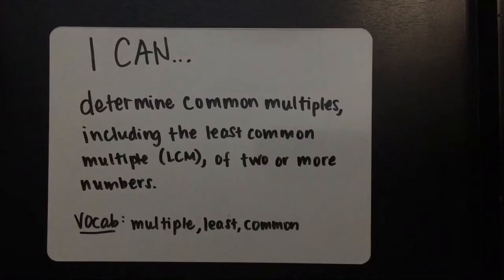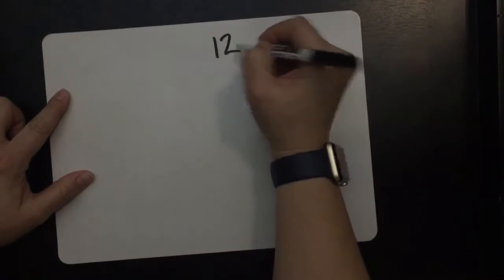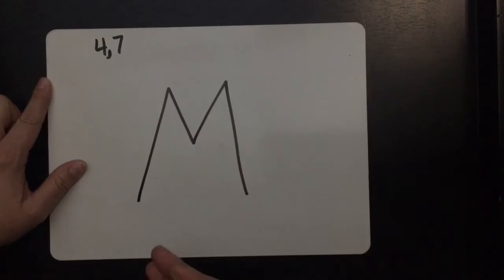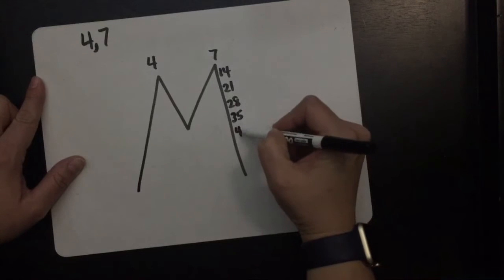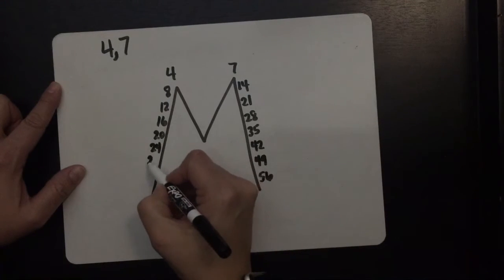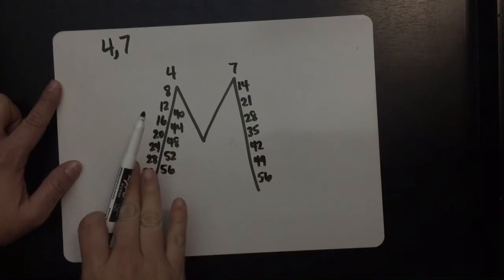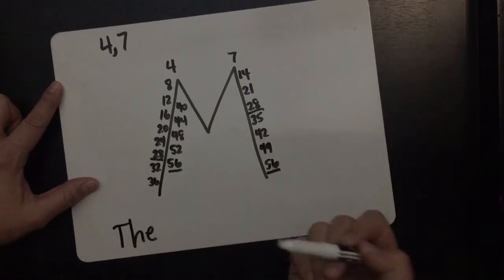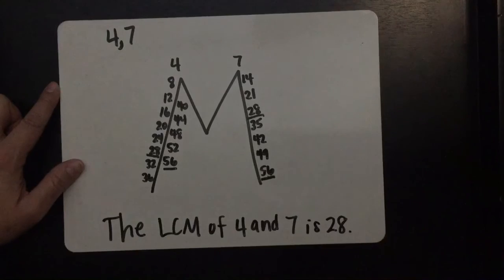Finding Common Multiples - Least Common Multiple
This video includes a method for finding common multiples, including the LCM, of two numbers. "The Big M."